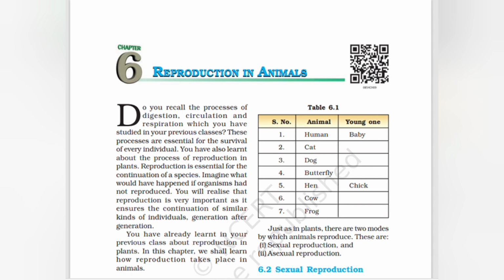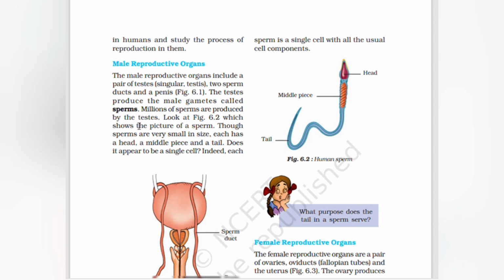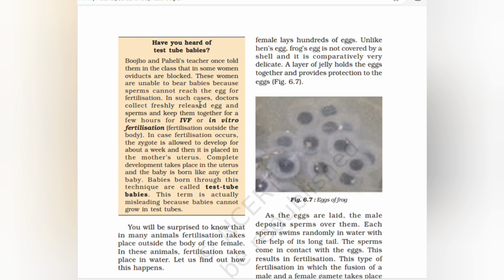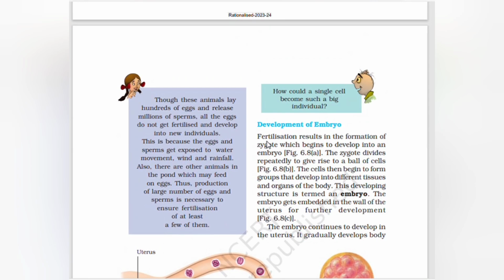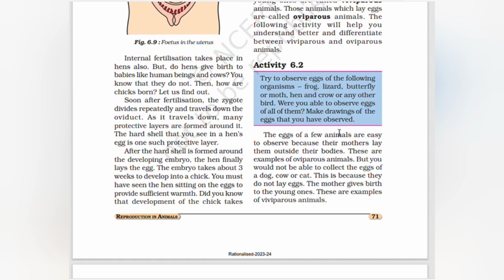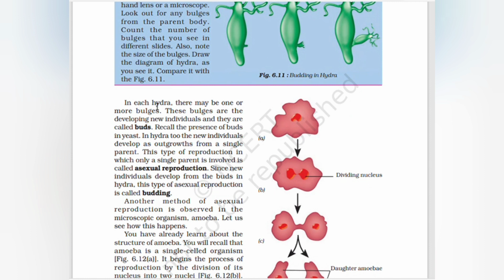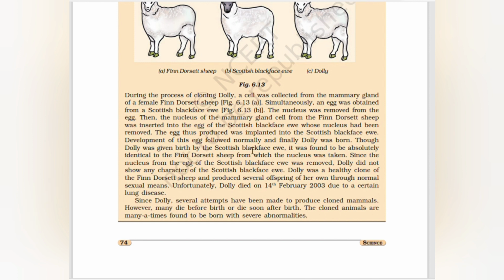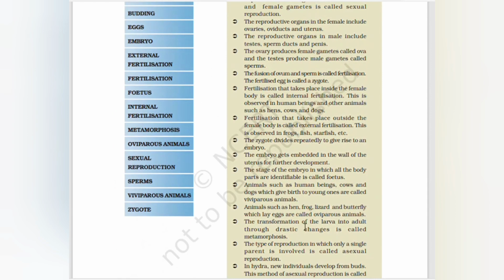CBSE /Class 8/Science /Unit 6/Reproduction in Animals /@teacherathome7729